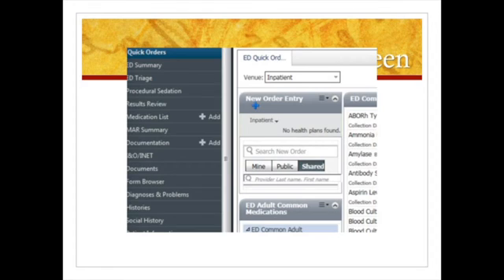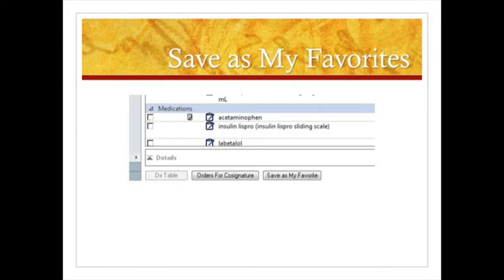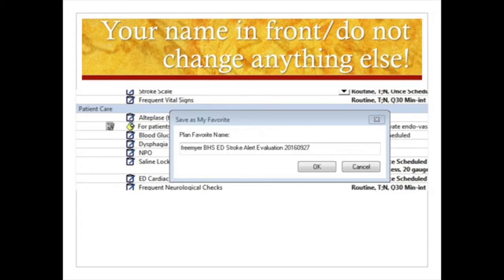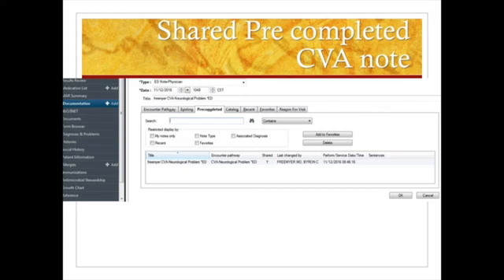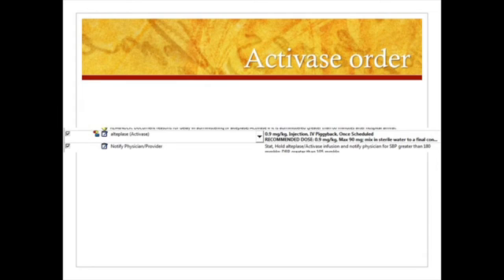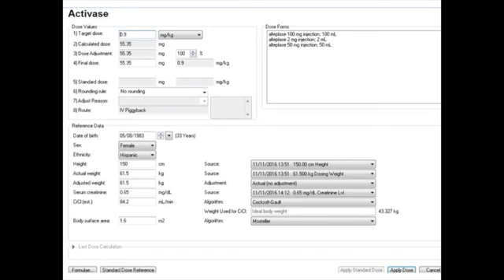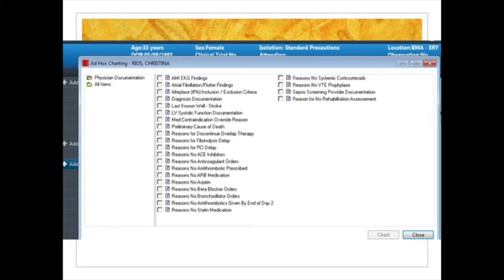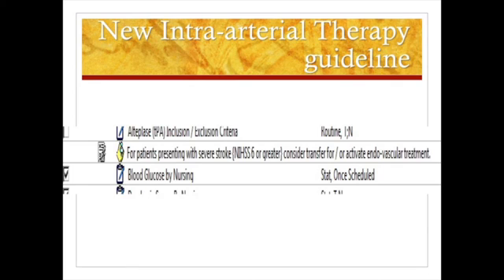Cerner Stoke 2016